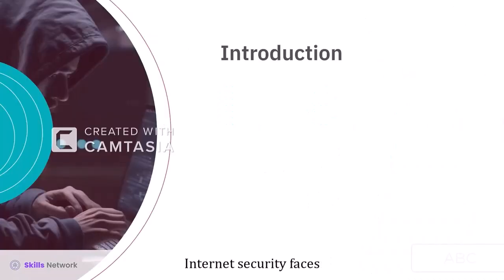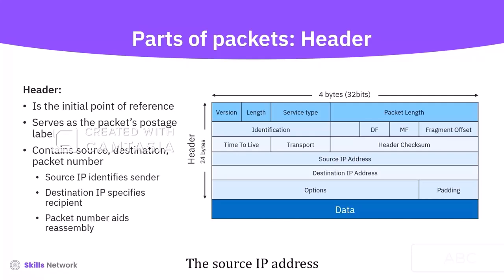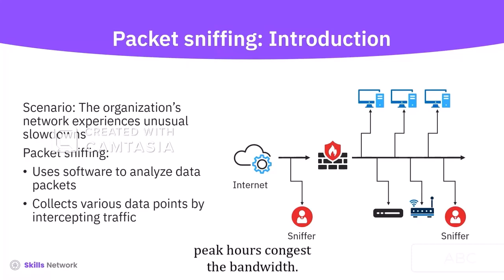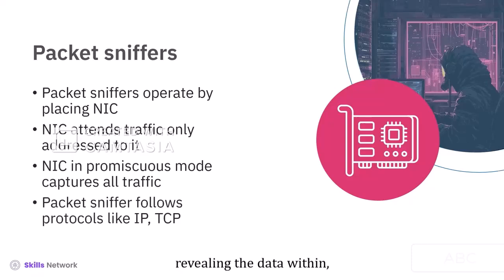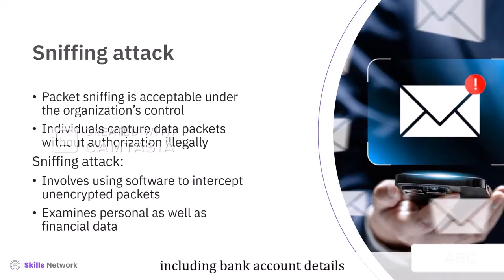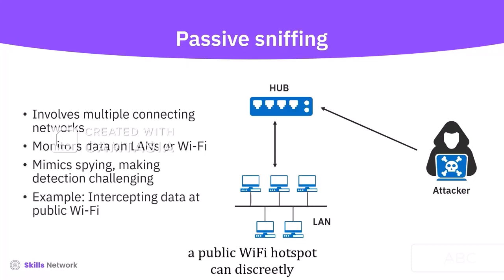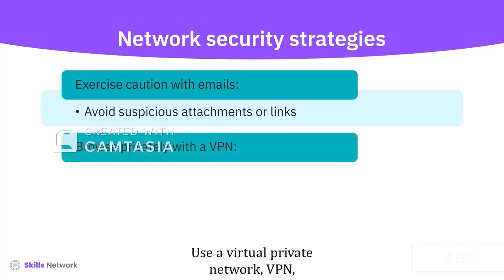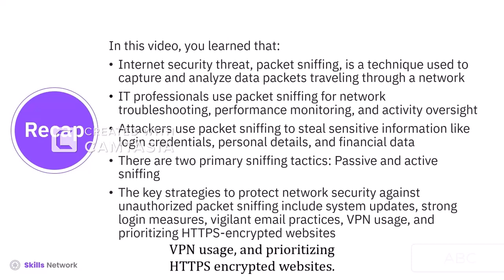Internet Security Threats - Packet Sniffing | Introduction to Cybersecurity Tools & Cyberattacks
In this informative video, we dive deep into the world of internet security and explore the critical issue of packet sniffing. Learn what packet sniffing is, how it poses a threat to your online privacy, and discover effective strategies to protect yourself from these malicious activities.

We will cover essential tools and techniques to safeguard your internet connection, including the use of VPNs, encryption protocols, and best practices for secure browsing. Whether you're a casual internet user or a tech-savvy individual, this video will equip you with the knowledge needed to enhance your online security and maintain your privacy.

Join us as we empower you to take control of your digital footprint and ensure that your personal information remains safe from prying eyes.